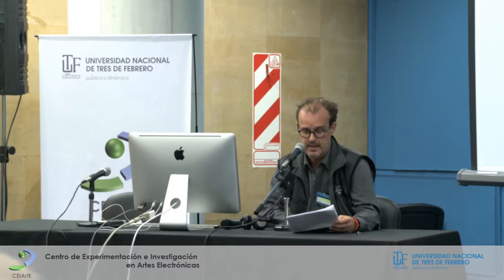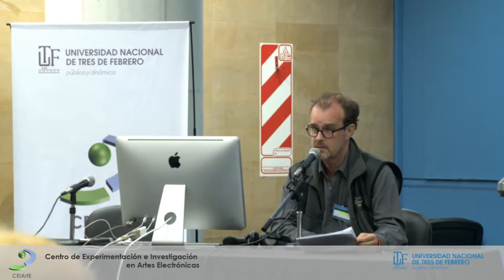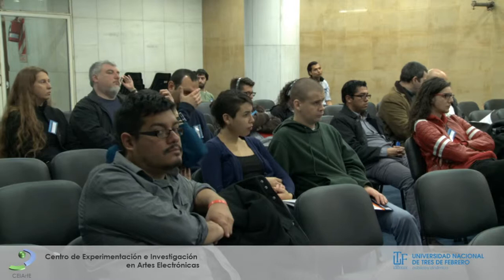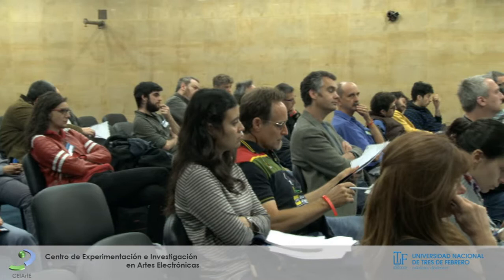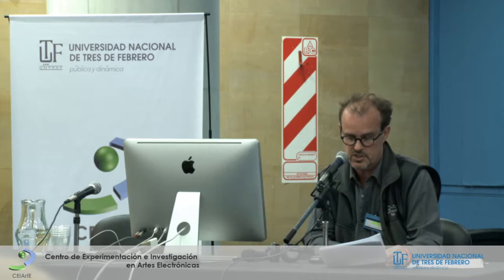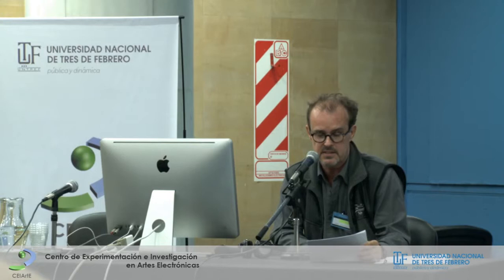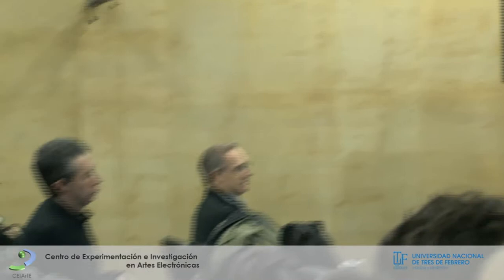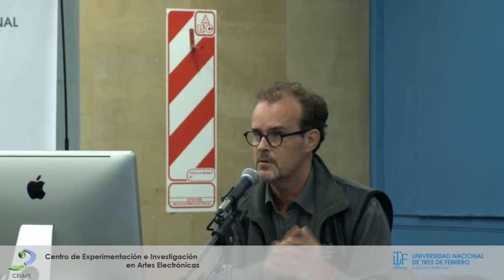Jean Gagnon (CAN) - Visual Music and Instrumental Playing.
Simposio Understanding Visual Music - UVM 2013
("Comprendiendo la Música Visual")
Coloquio.

CEIArtE - UNTREF - Centro Cultural San Martín
Ciudad Autónoma de Buenos Aires, Argentina.